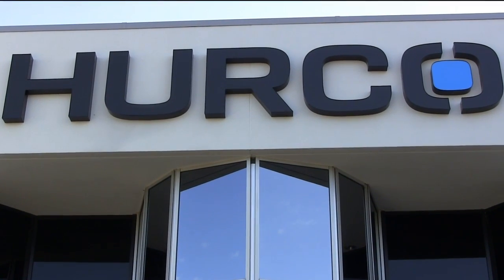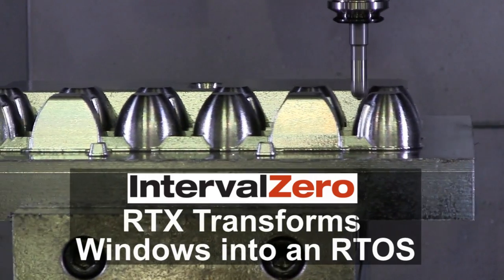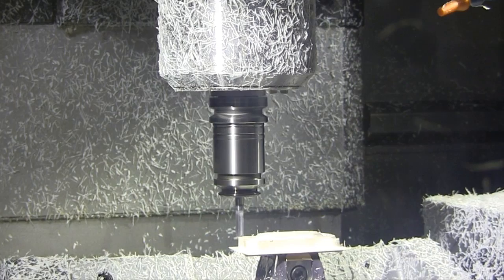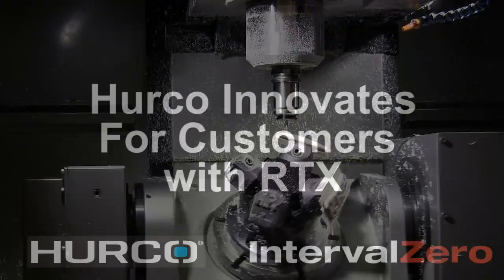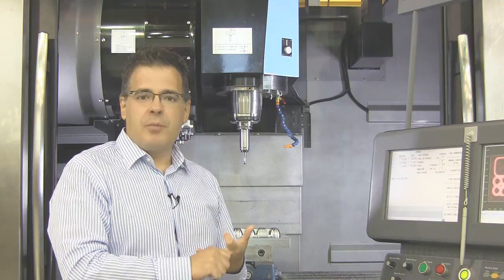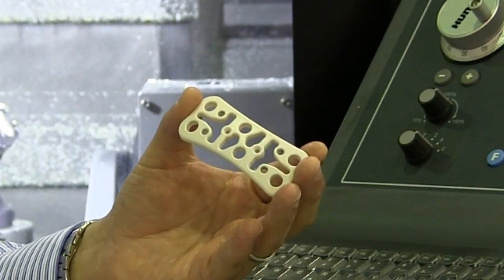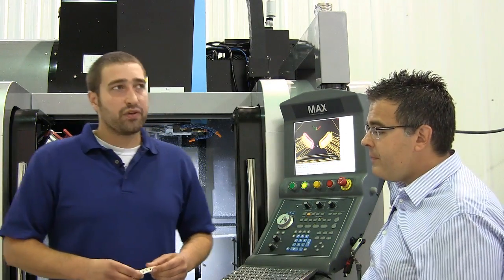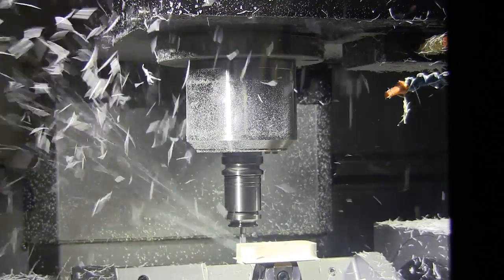Hurco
Hurco and IntervalZero working together to make a world class 5-Axis WinMax Controller.